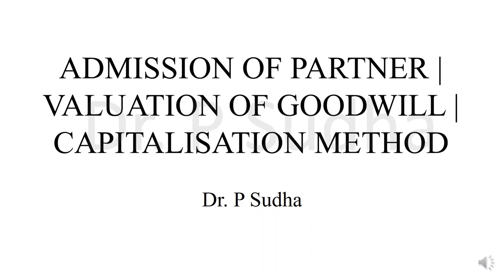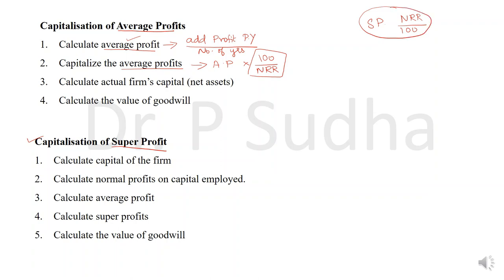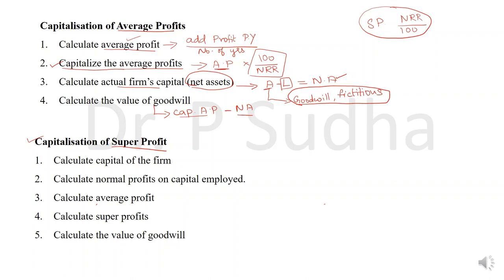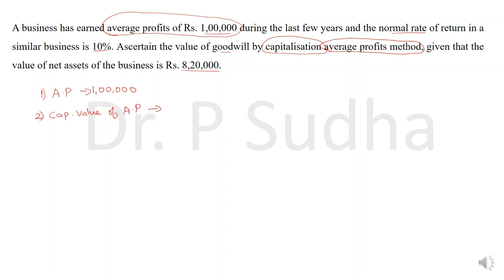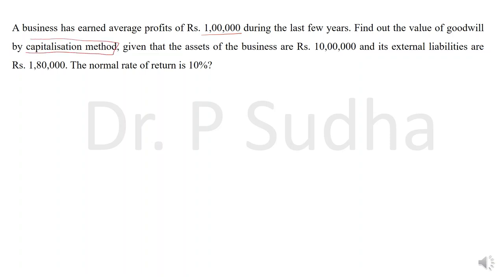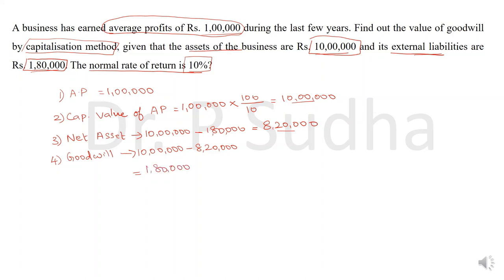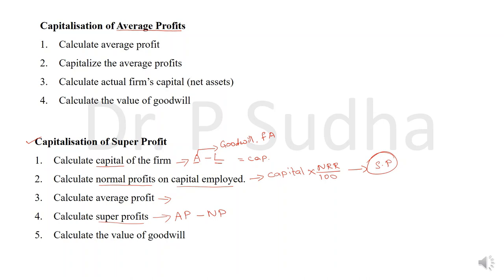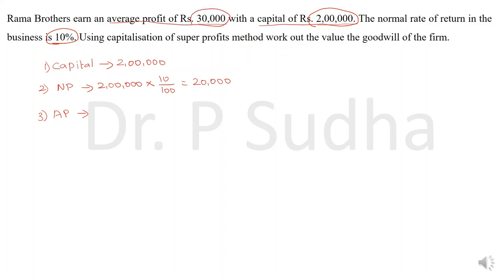ADMISSION OF PARTNER | VALUATION OF GOODWILL | CAPITALISATION METHOD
This video explains how to calculate good will under capitalisation of average profit method and capitalisation of super profit @dr.psudha4493